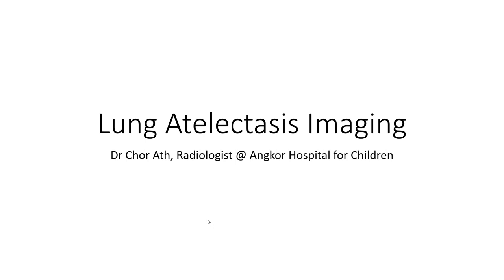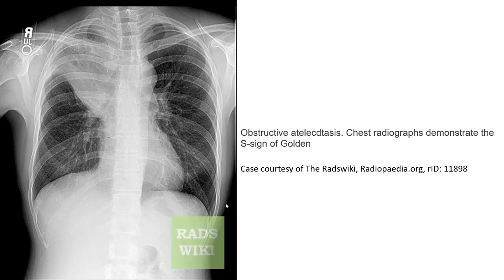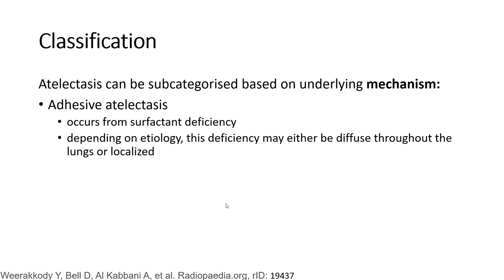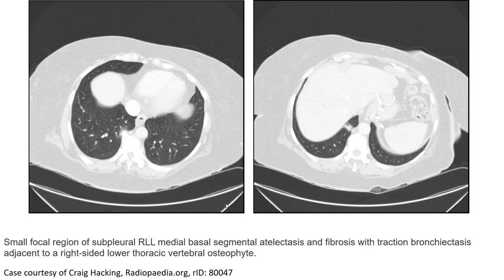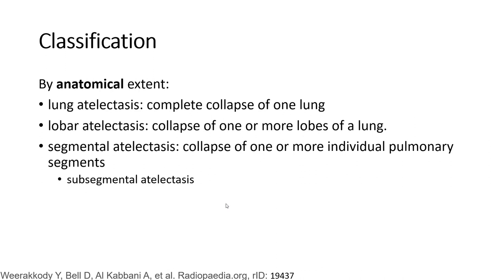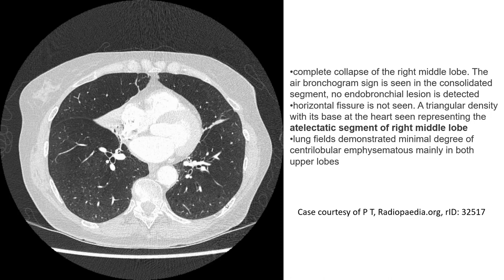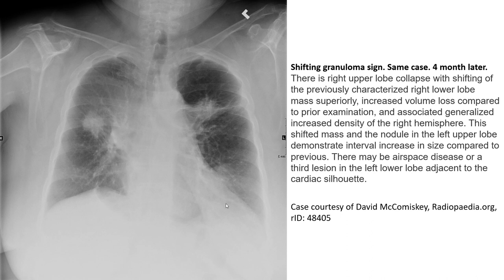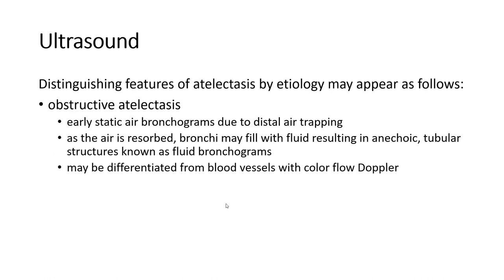Lung Atelectasis Imaging